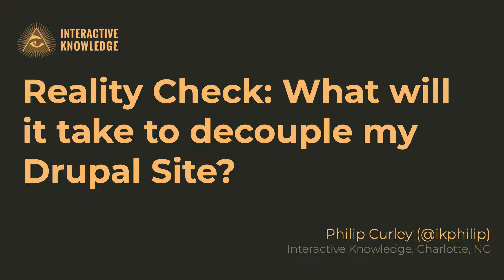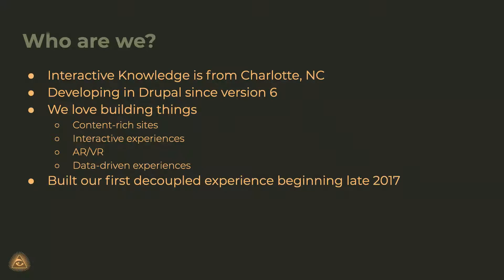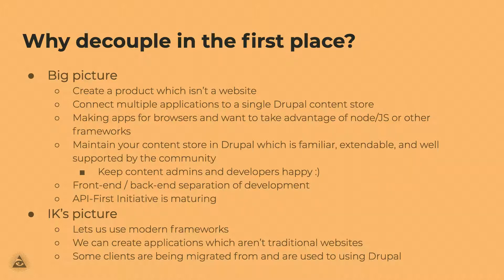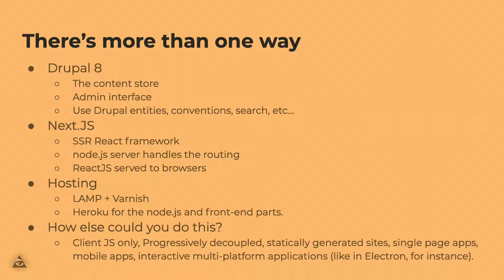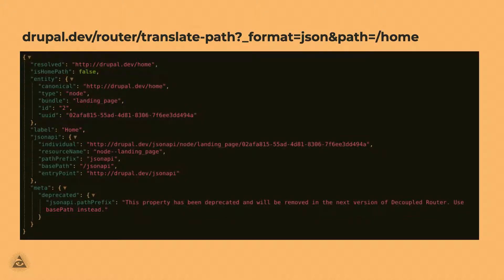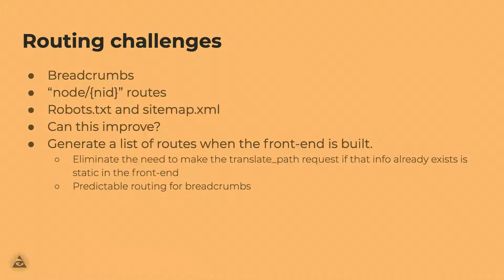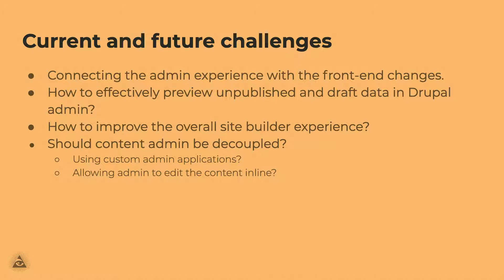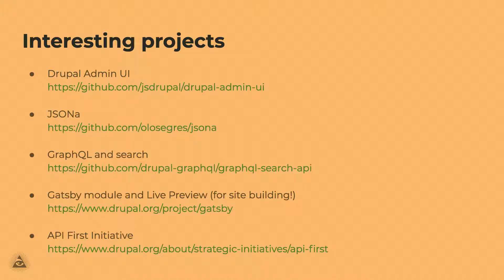Reality check: what will it take to decouple my Drupal site?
Philip Curley

So you’re thinking about decoupling your Drupal site because the Drupal’s API-First initiative is making it easier than ever to plug in your favorite front-end framework and get to work. But what are the gotchas that you might encounter? We are lucky to work with a full-featured platform like Drupal, but what features must you replace in order to build a completely independent front-end?

Our team has developed and released decoupled Drupal sites and this talk will cover our experiences developing these applications and tools we used to build features we needed. This talk is targeted at developers and those who are considering a decoupled project but are skeptical of the scope of the work compared to a “traditional” Drupal build-out. The talk will review the following topics and concepts:

Essential Drupal modules
Design & layout
Routing
Caching
Meta tags
Web forms
Authorization
Custom REST endpoints
Current and future challenges